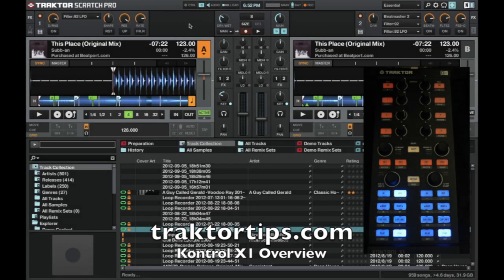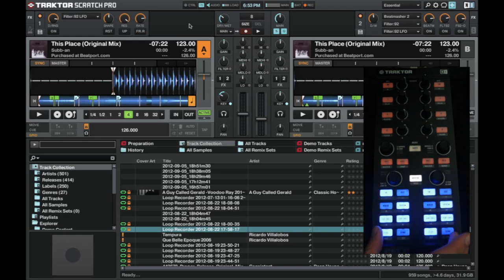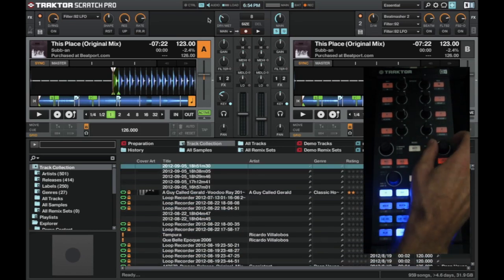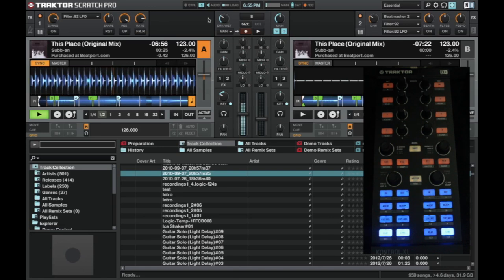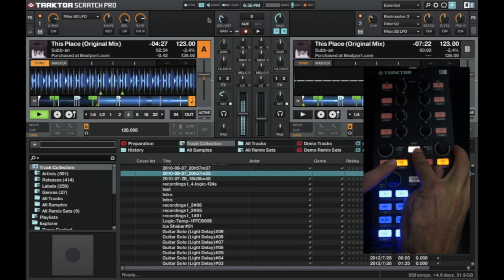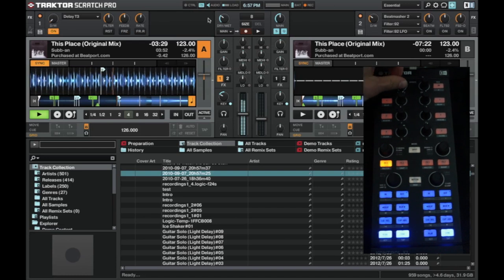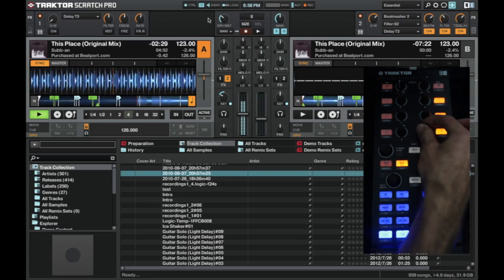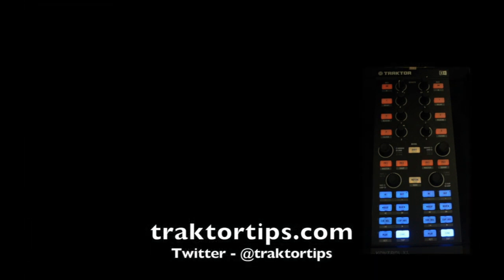Traktor Kontrol X1 Overview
With all the different items of hardware out there it is getting confusing as to which one would be suitable.  I have decided to show you the X1, the first midi controller from Native Instruments and in my opinion the most useful.